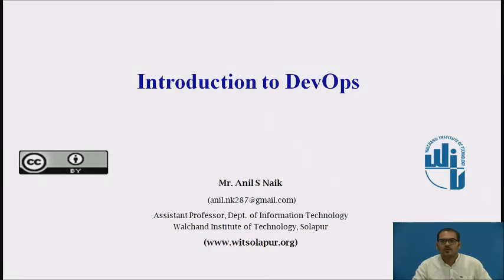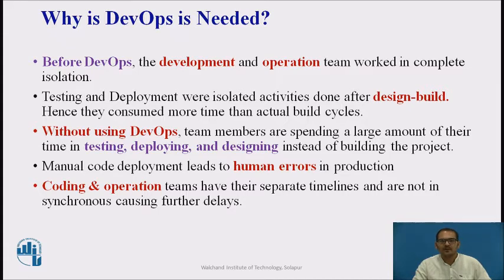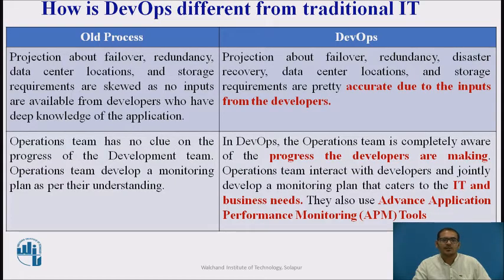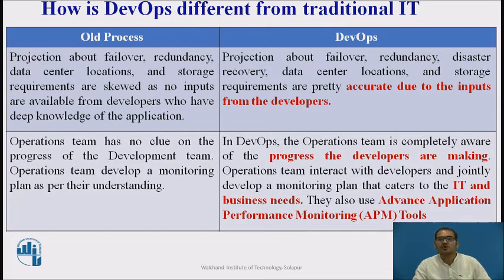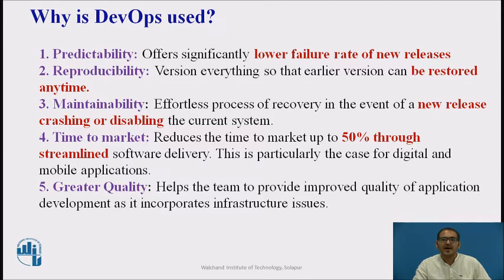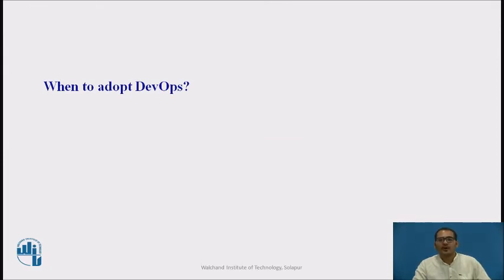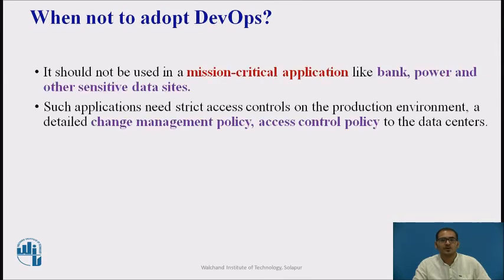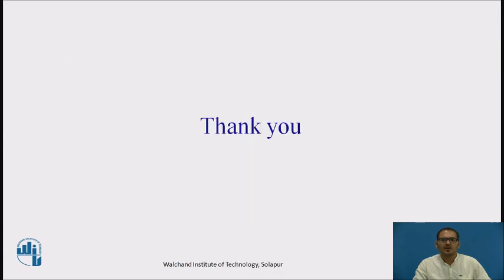Introduction to DevOps